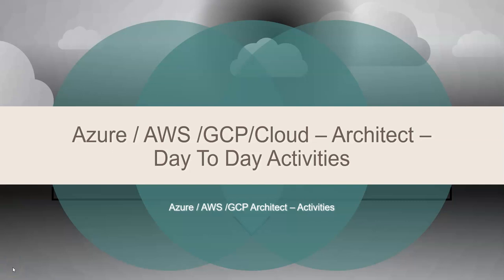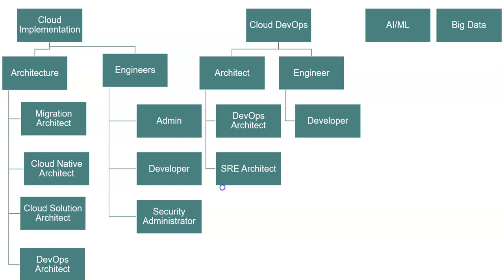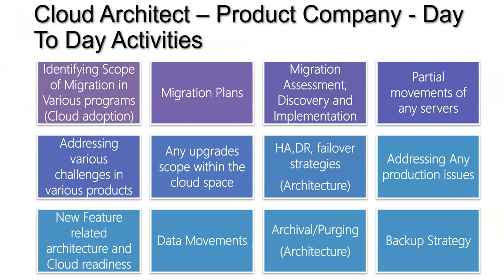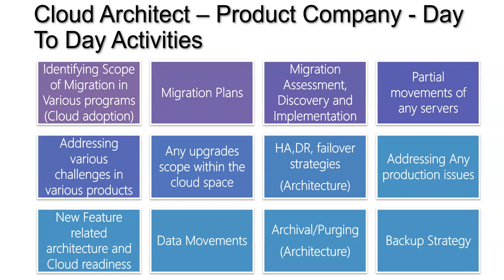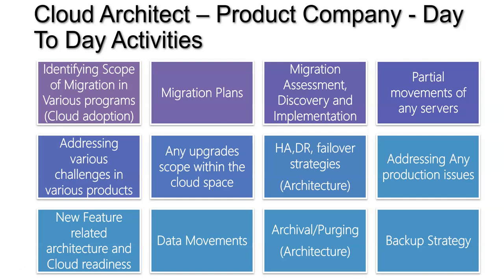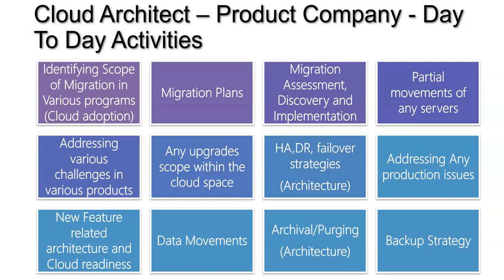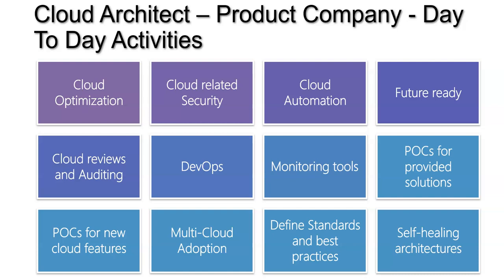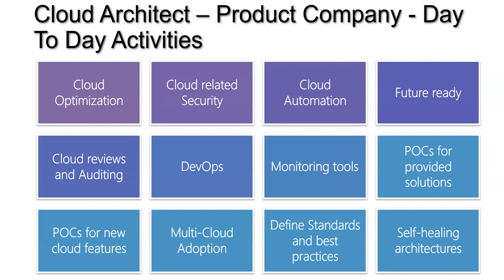Azure AWS GCP - Cloud Architect day to day activities